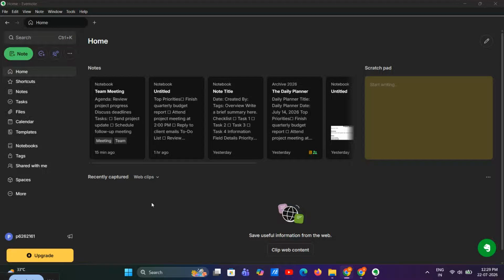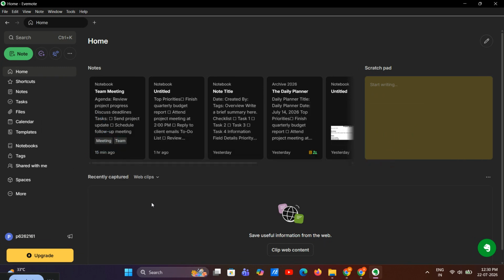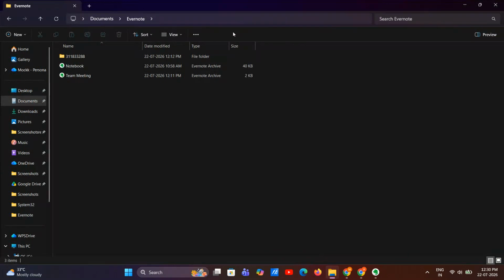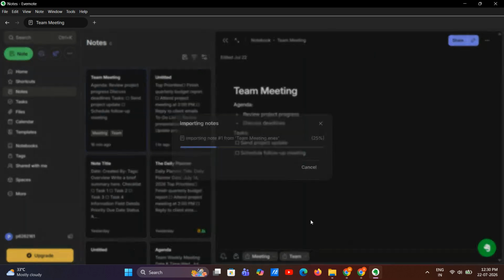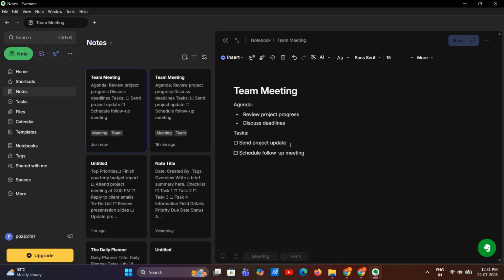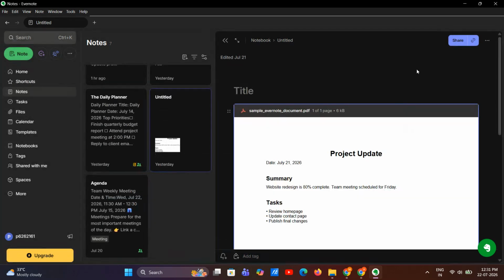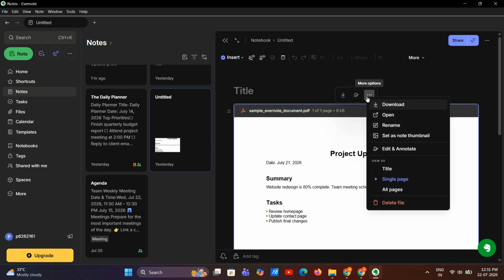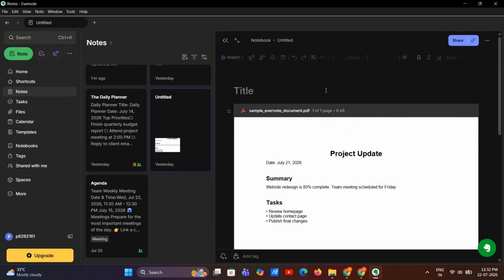How To Open Evernote Files [Quick Guide]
Learn how to open Evernote files using the fastest methods for both .enex imports and attached note files. This easy tutorial shows you exactly how to drag and drop Evernote exports, preview attachments, and open files in their default app.

🕚Timestamps:
0:00 Intro
0:21 Open .enex Files In Evernote Desktop
1:07 Drag And Drop Import Method
1:39 Open Attached Files Inside Notes
2:24 Preview, Download, Or Open In Default App

✍️What You'll Learn In This Video:
• How To Open Evernote Export Files In Evernote Desktop
• How To Drag And Drop .enex Files For Quick Import
• How To Open File Attachments Inside Evernote Notes
• How To Preview Supported Files Without Leaving Evernote
• How To Open Evernote Attachments In Their Default App
• How To Save Or Download Files Before Opening Them

💡Pro Tips For Opening Evernote Files:
• Use Evernote Desktop For The Smoothest Import Experience
• If Preview Fails, Try Opening The File In Its Default Application
• Save Unsupported Files To Your Computer First Before Opening
• Keep Export Files Organized So You Can Import Them Faster
• Use Search To Find Notes With Attachments Quickly